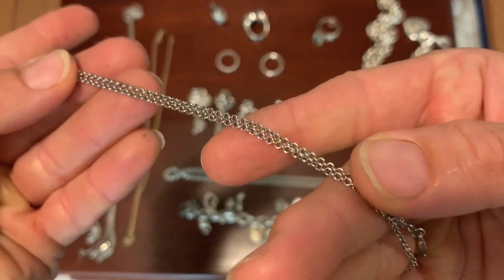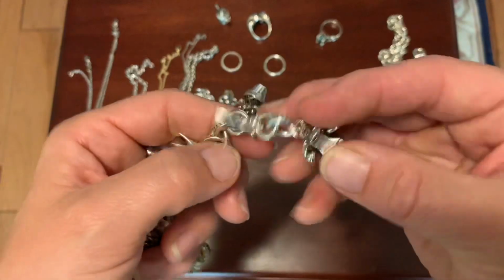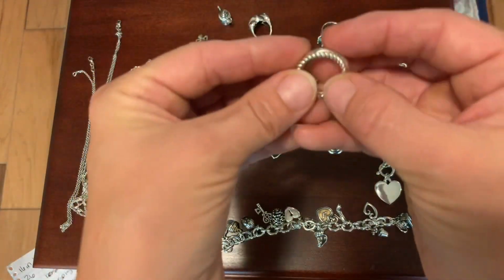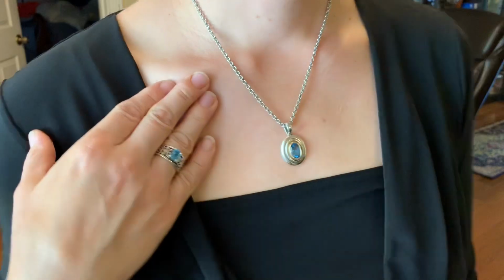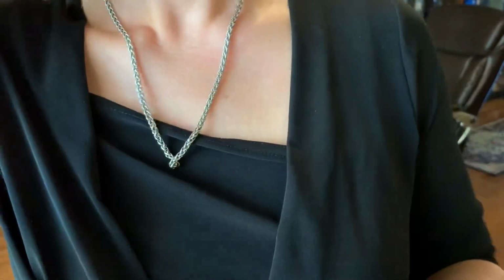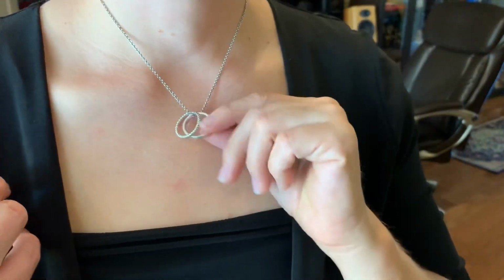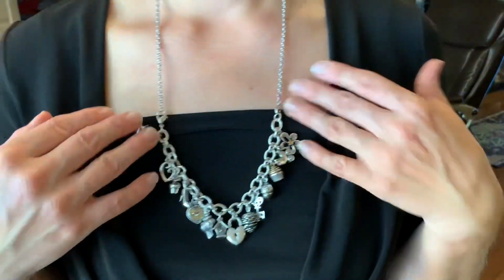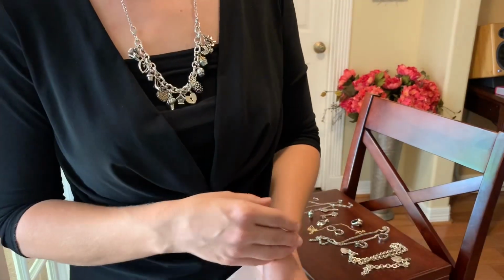My James Avery jewelry collection, jewelry collection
“Do not let your adornment be merely outward—arranging the hair, wearing gold, or putting on fine apparel— rather let it be the hidden person of the heart, with the incorruptible beauty of a gentle and quiet spirit, which is very precious in the sight of God.”
‭‭I Peter‬ ‭3:3-4‬ ‭NKJV‬‬